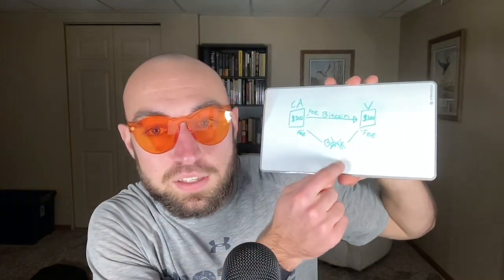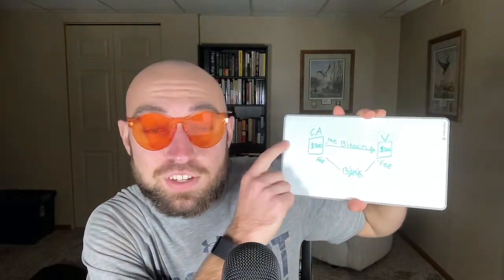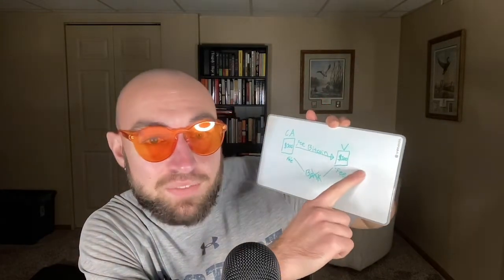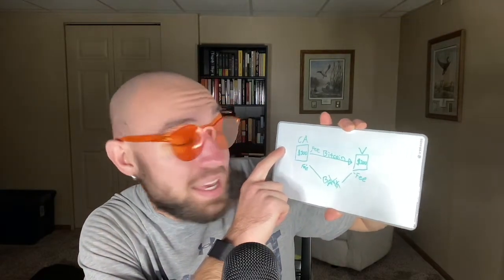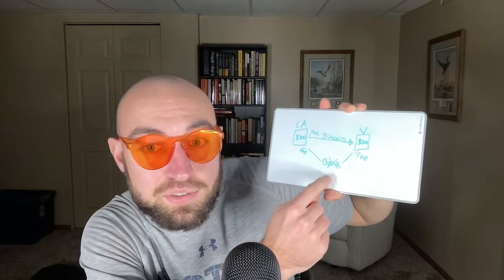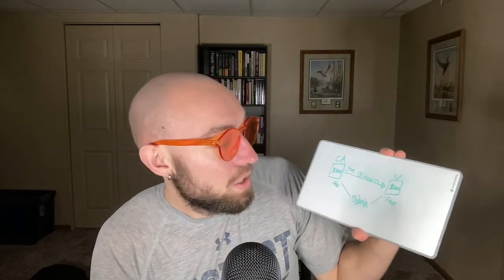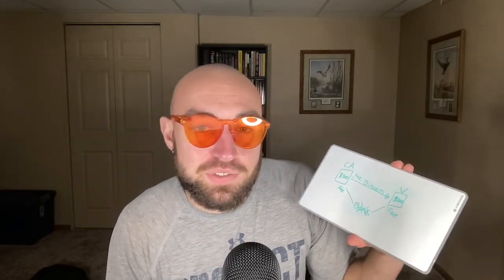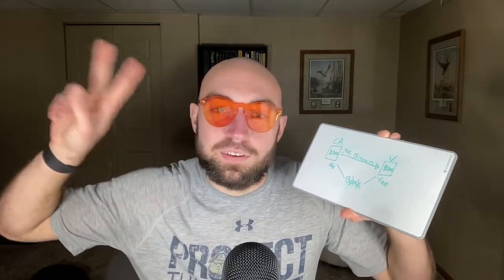Bitcoin Explained (Part 2)